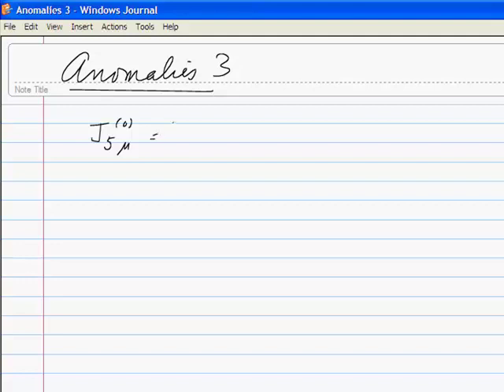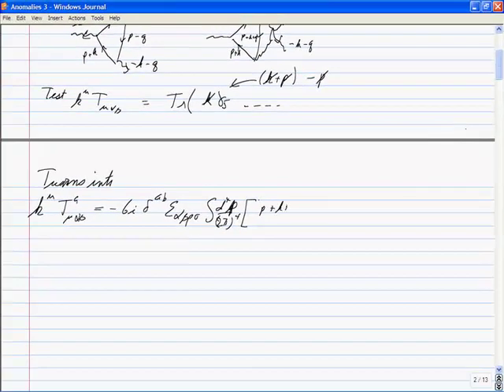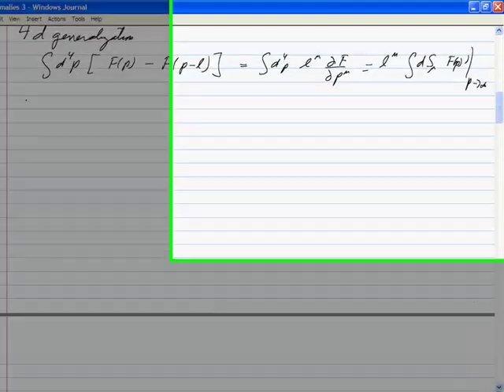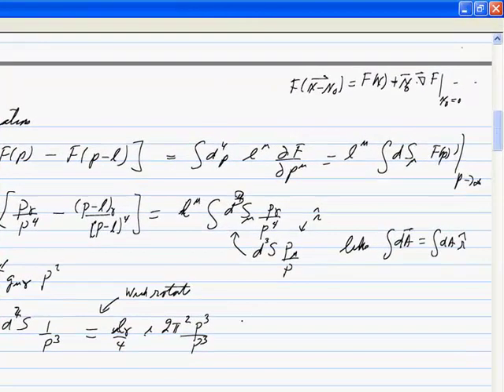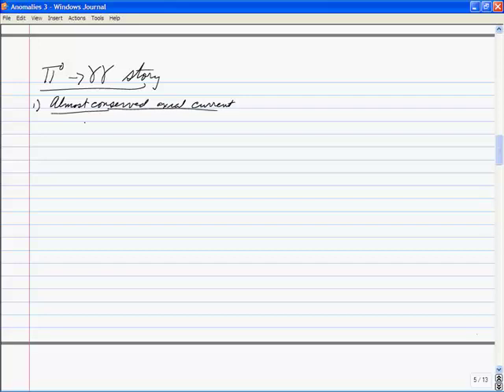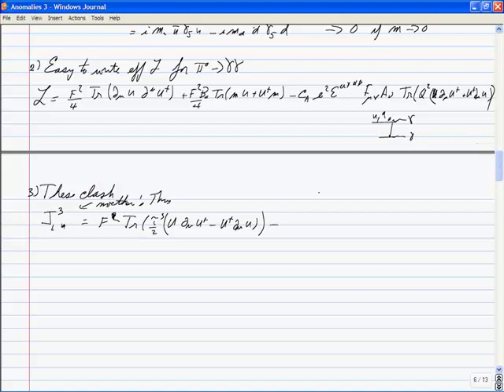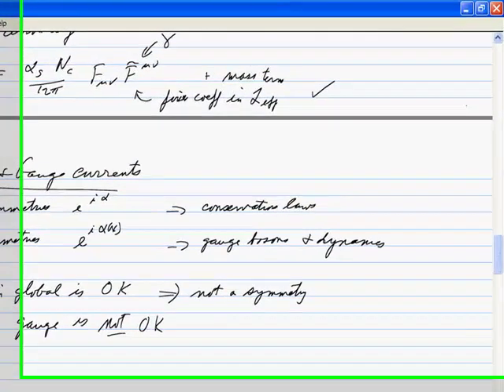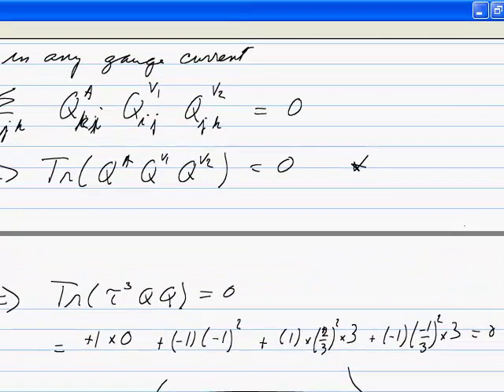Quantum Field Theory 2-18-Anomalies 3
Anomalies 3 – shift of integration variable, the pi to 2 gamma story, anomalies and gauge currenta